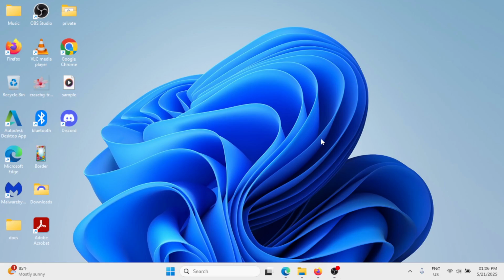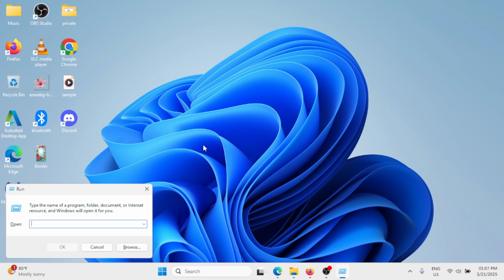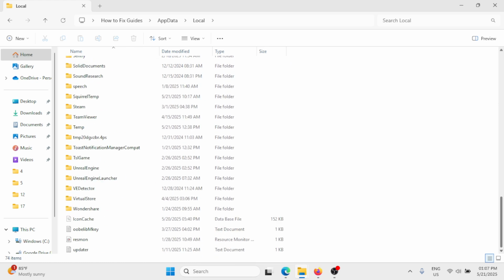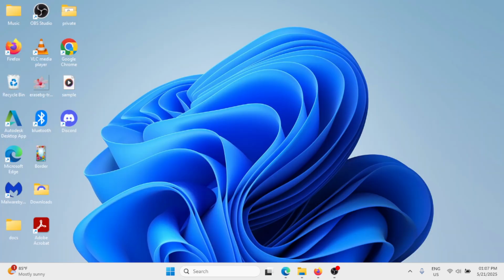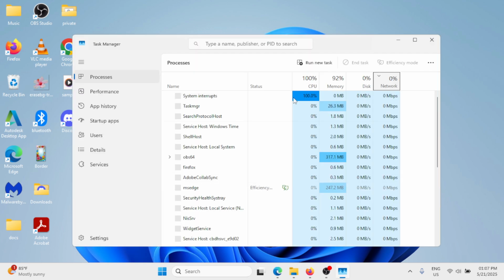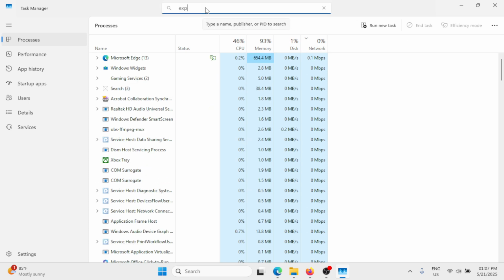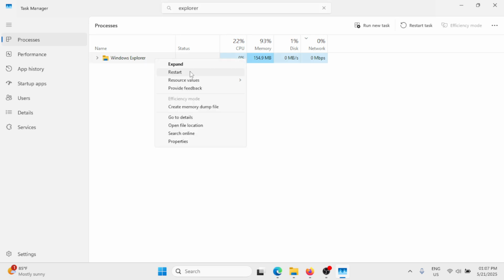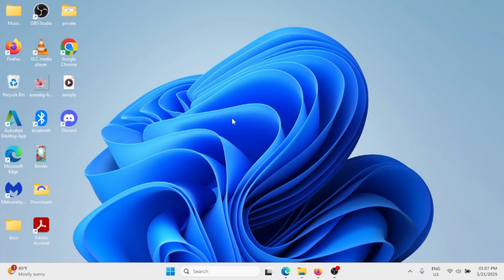How To EASILY FIX Blank Icons In Windows 11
Are your desktop or taskbar icons showing up blank in Windows?
This quick guide shows easy steps to restore missing or broken icons.
Perfect for cleaning up your interface and fixing display glitches.
Watch now and get your icons back in just a few minutes!